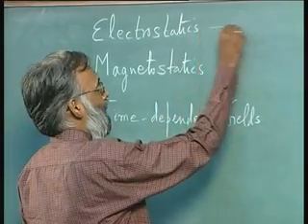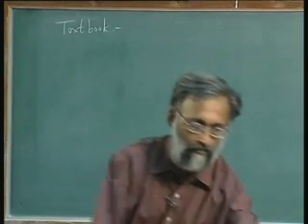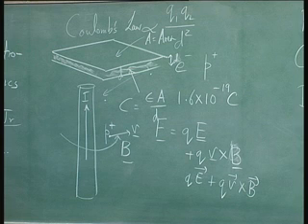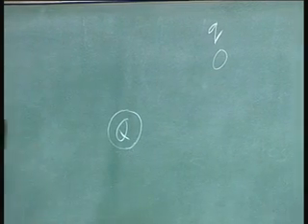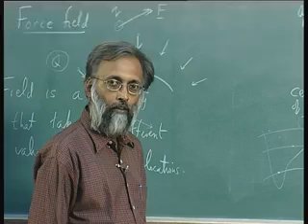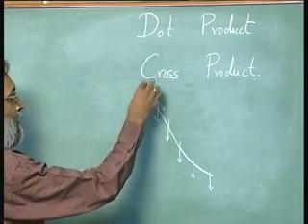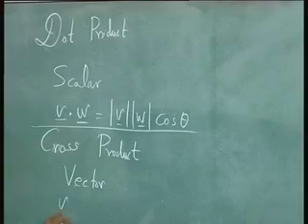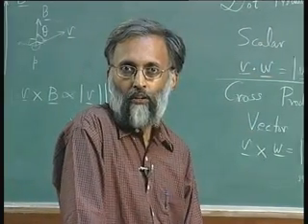Electromagnetic field theory, Introduction to Vector Lec. 01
By, Dr. Harishankar Ramachandran
Dept. of Electrical Engineering, IIT Madras
NPTEL Lecture
For EEE and ECE students

##Coulombs Law###